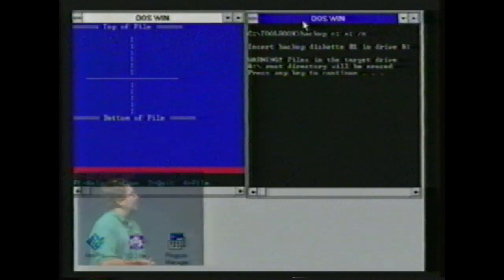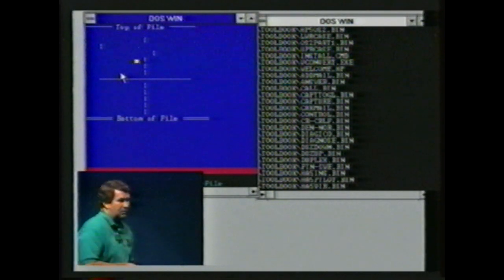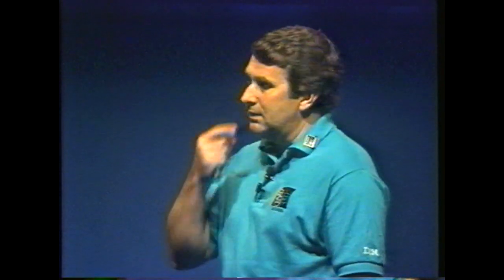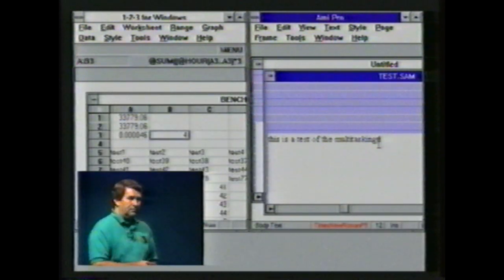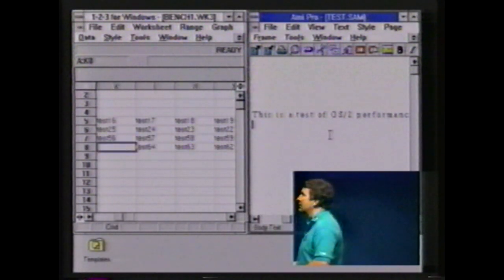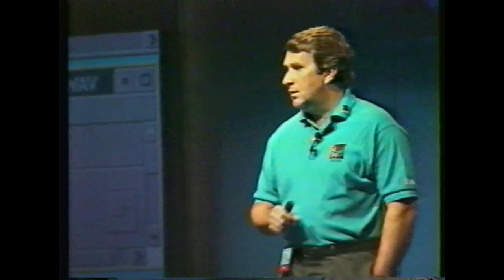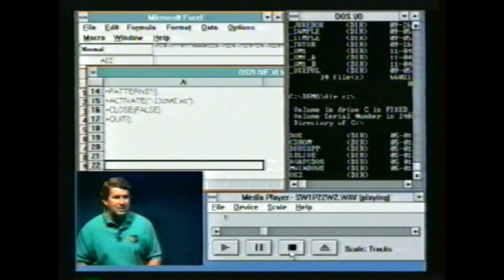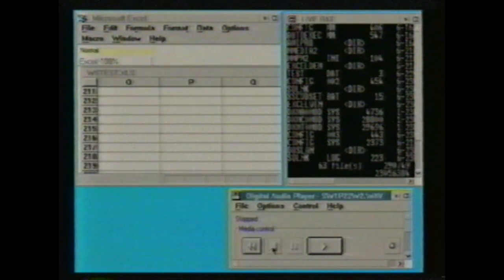OS 2 Performance Comparison at PC EXPO 1992